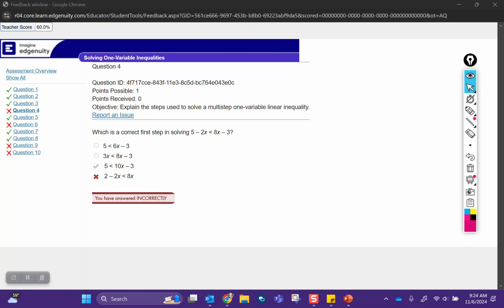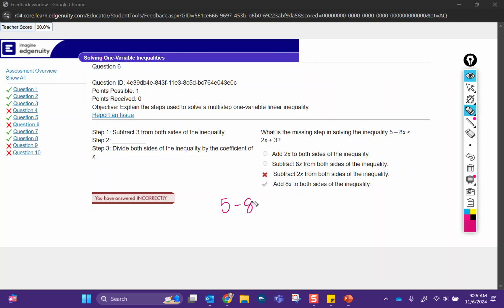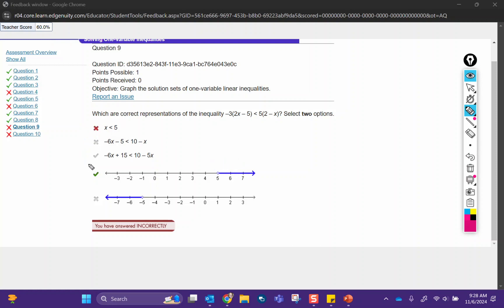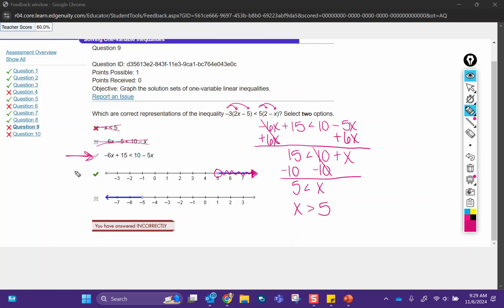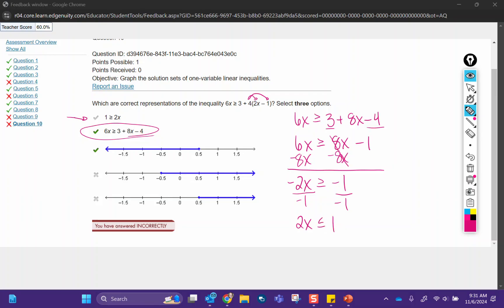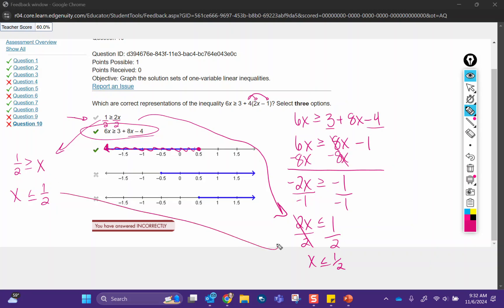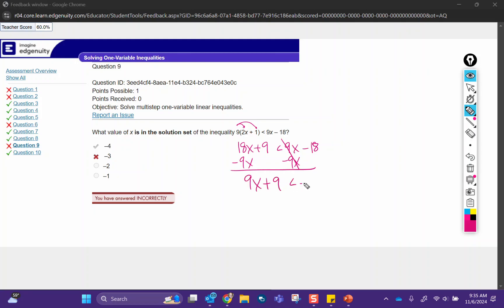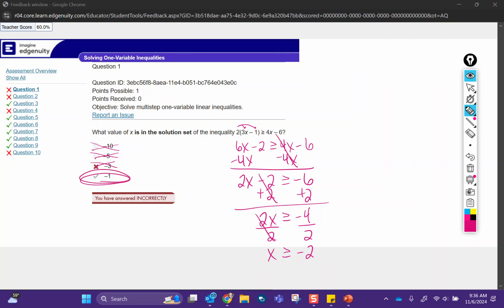Solving One Variable Inequalities Quiz